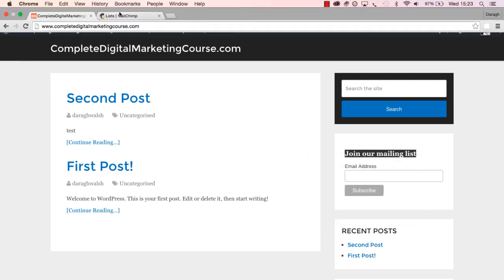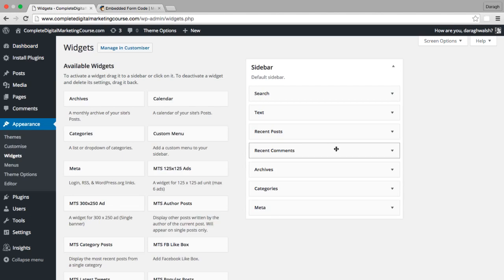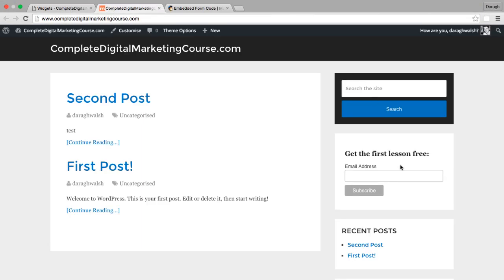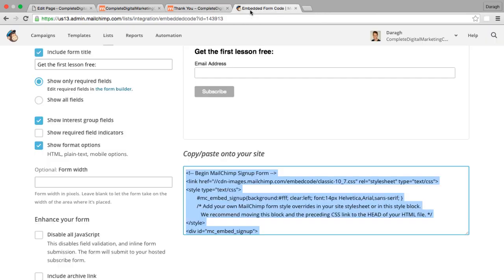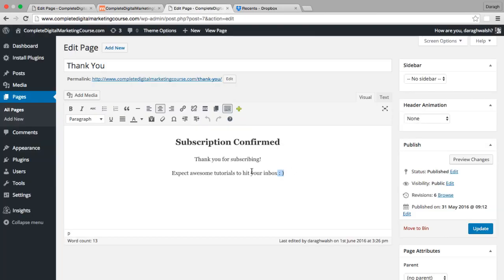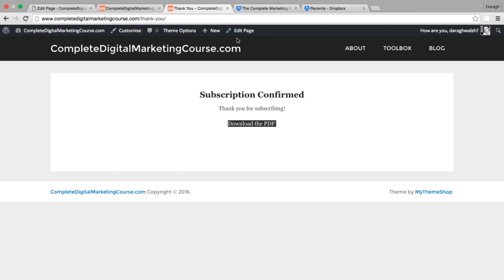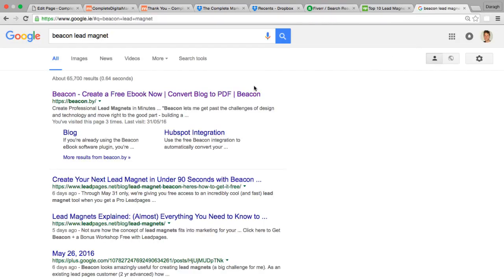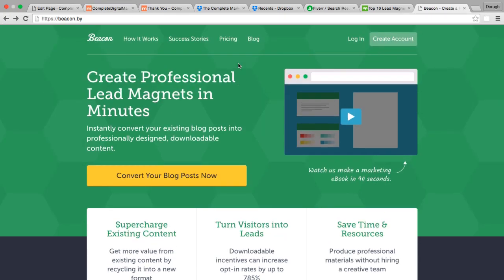Digital Marketing Affiliate Marketing Seo Blogging Course Part 10